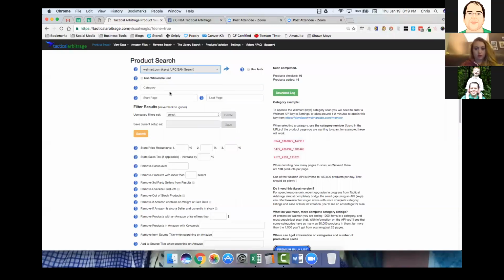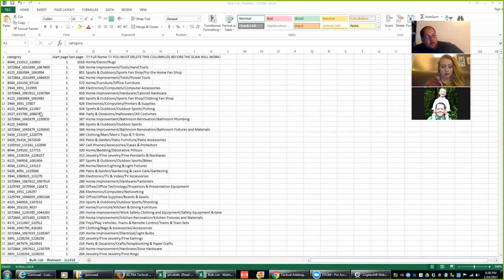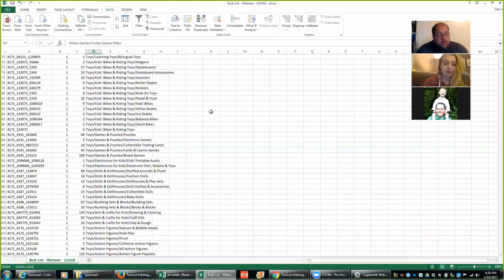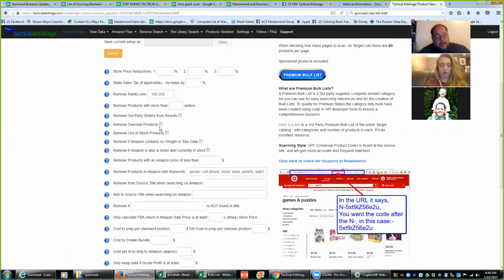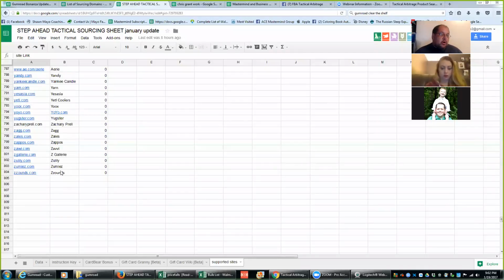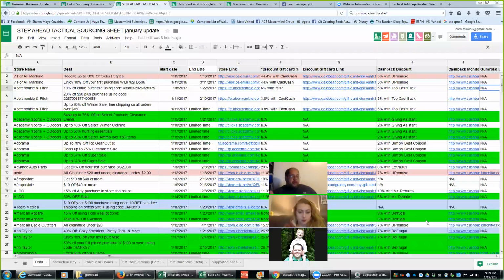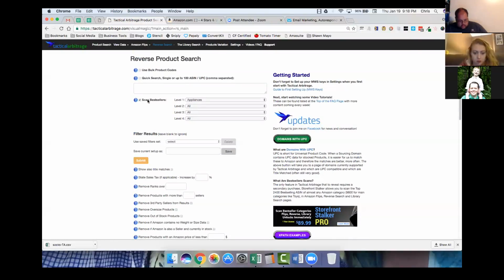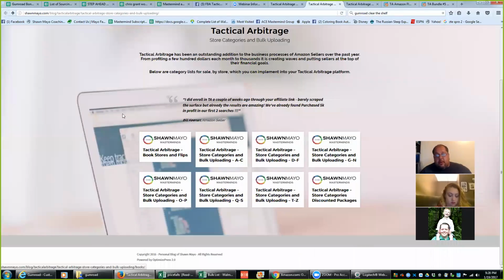3rd Party Tools Review for Tactical Arbitrage Ecommerce/Amazon FBA Sellers -Shawn Mayo & Chris Grant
We discuss, analyze, share our screen, walkthrough, and take out all of the guesswork to using some of the top tools for Amazon sellers. Below, are a list of some of the tools discussed in this video: